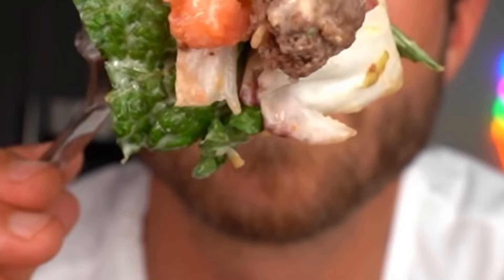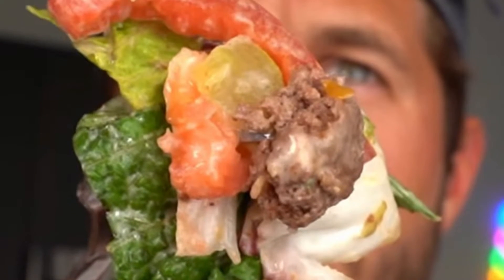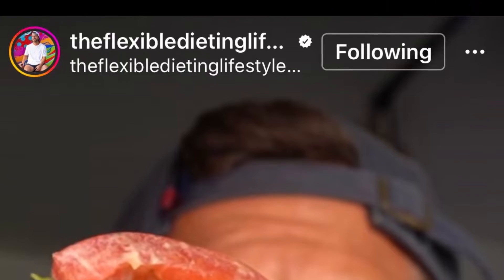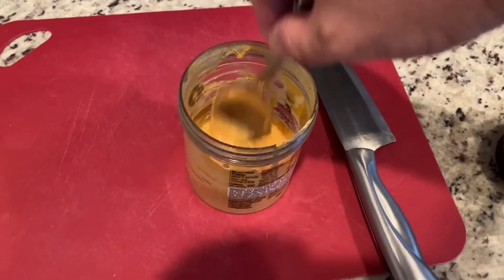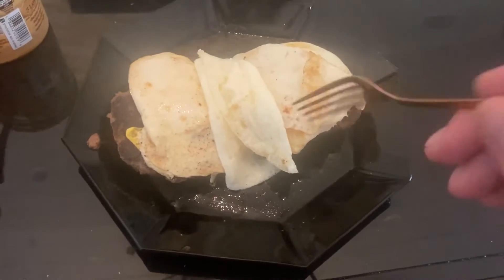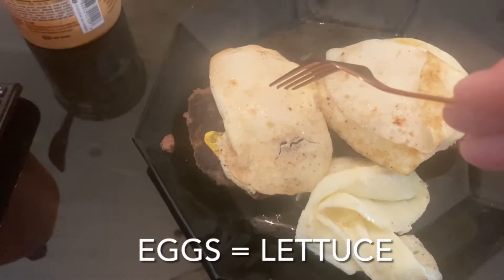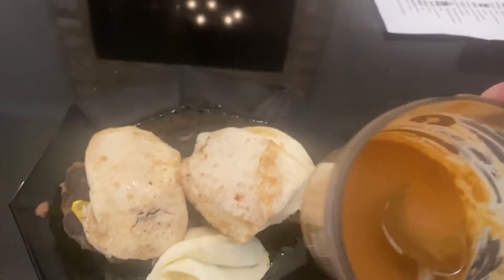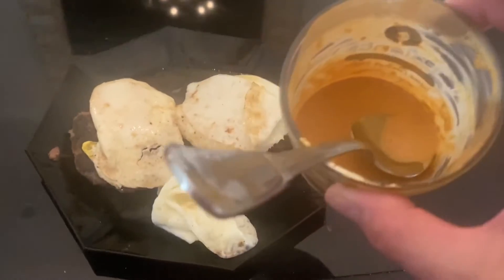Dafuq u Cookin : Episode 1 "Big Mac Salad"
Bayou Bob takes on @theflexibledietinglifestyle 's Big Mac Salad recipe. Things don't go as planned.